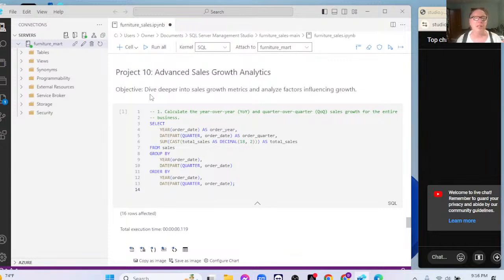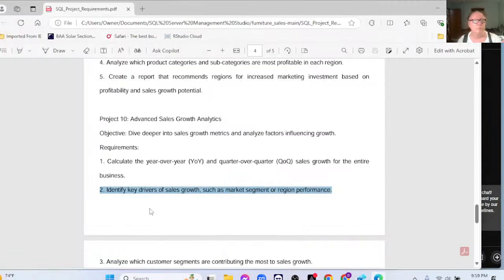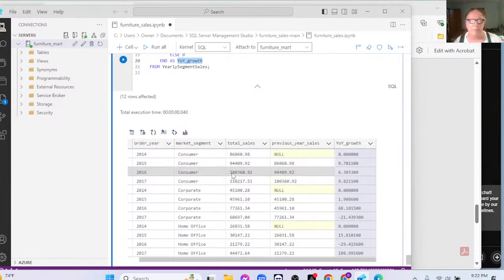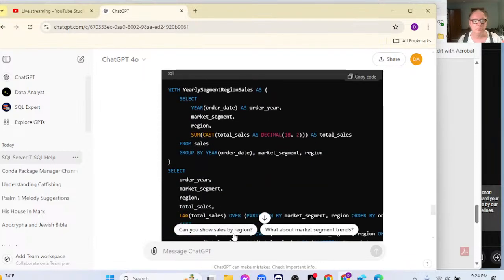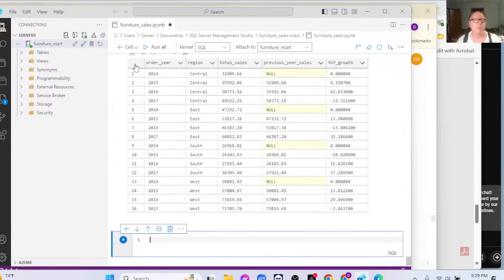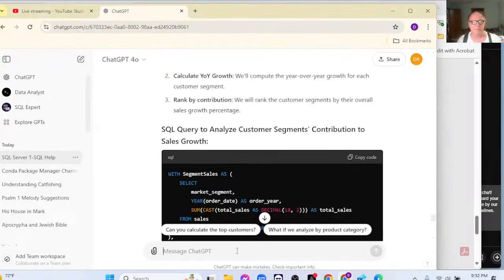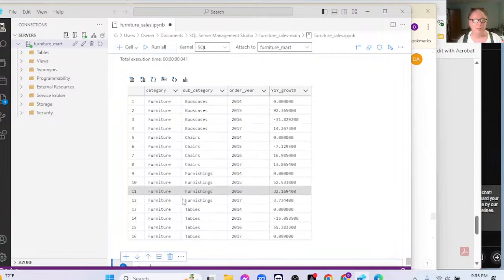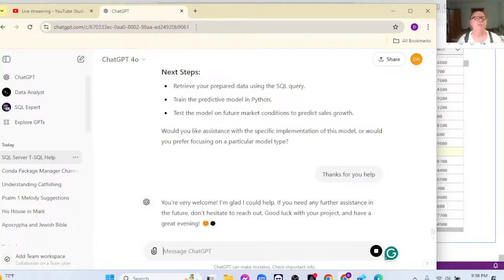SQL Server/ChatGPT: Calculate the year-over-year (YoY) and quarter-over-quarter(Project 10)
Project 10: Advanced Sales Growth Analytics
 Objective: Dive deeper into sales growth metrics and analyze factors influencing growth.